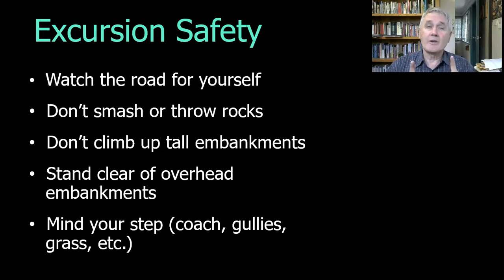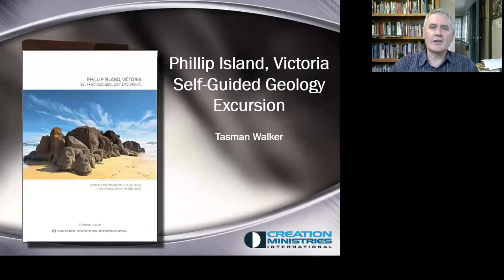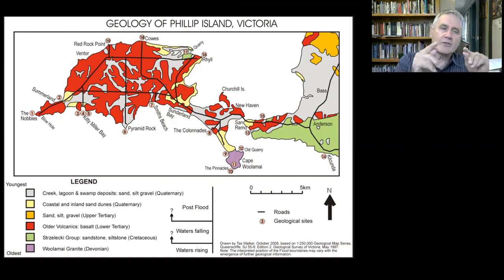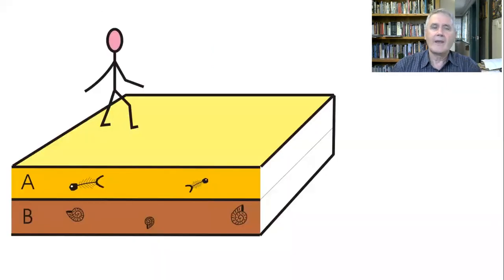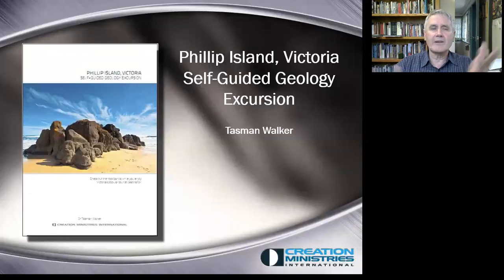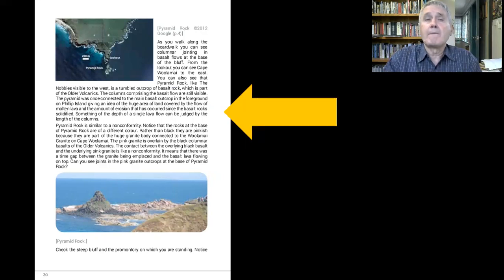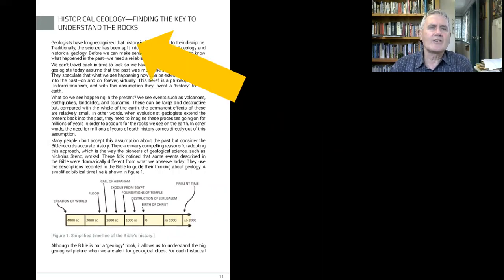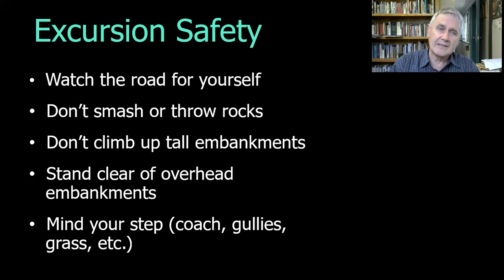Phillip Island Preparation for geology excursion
Personal preparation for geological excursion of Phillip Island, Victoria. Covers excursion safety and how to make the best use of the self-guided self-guided excursion booklet.